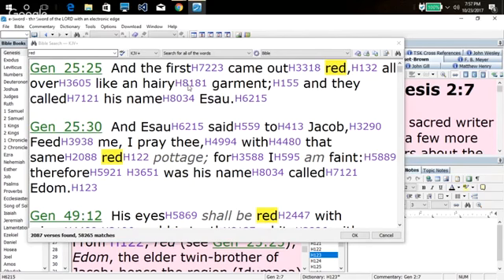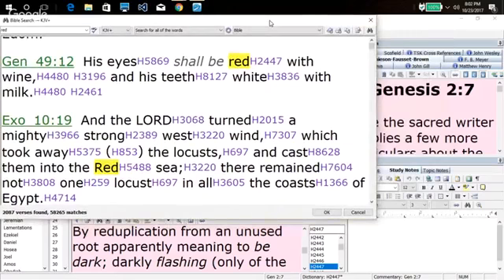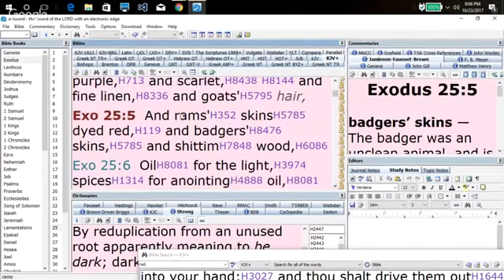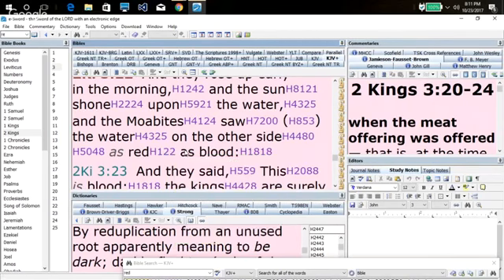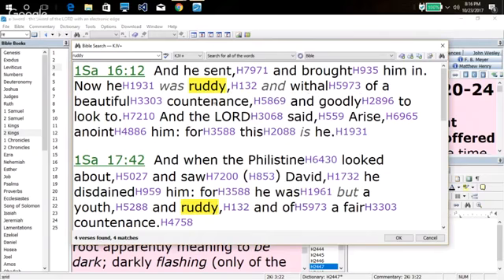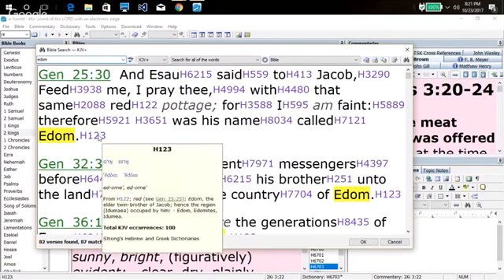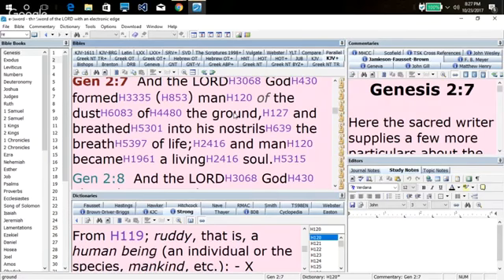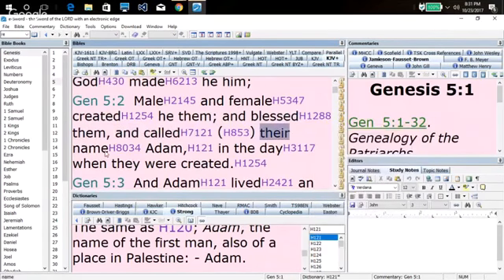EXPOSED!! JUDAH ISRAEL, DIFFERENCE IN RUDDY & RED!!